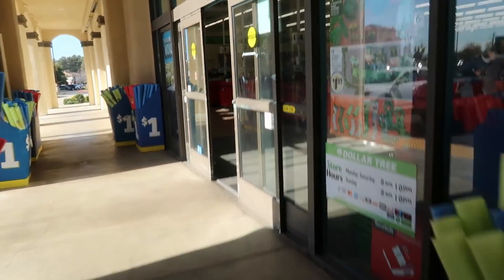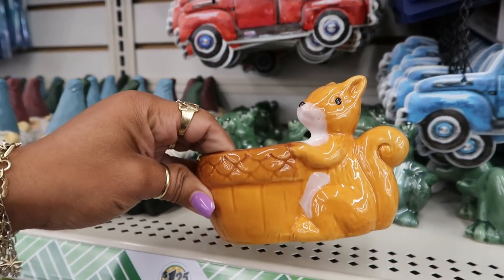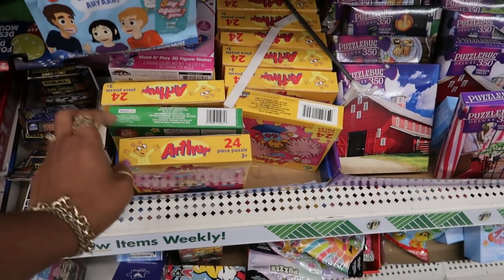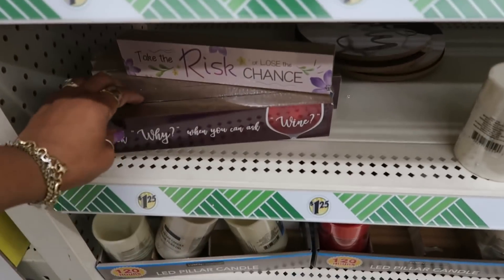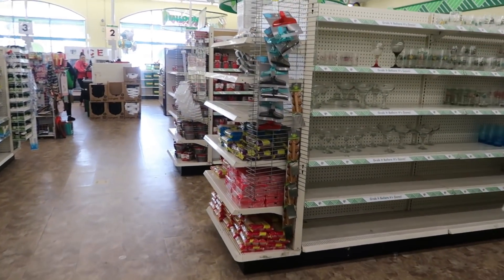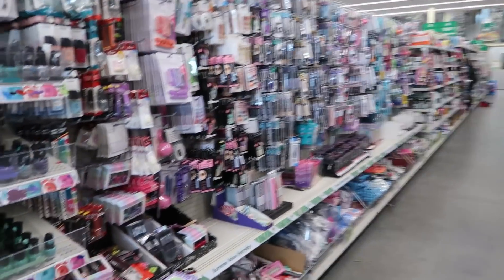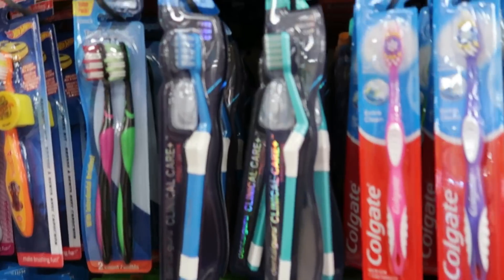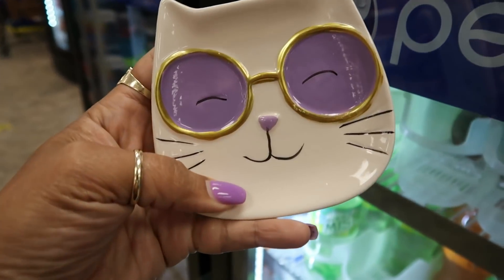DOLLAR TREE * NEW FINDS/ 2 STORES